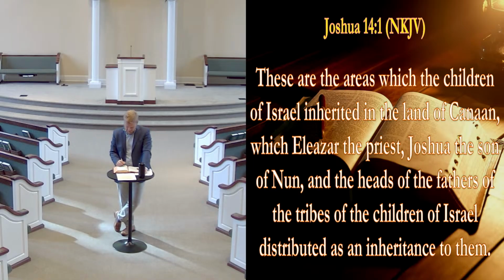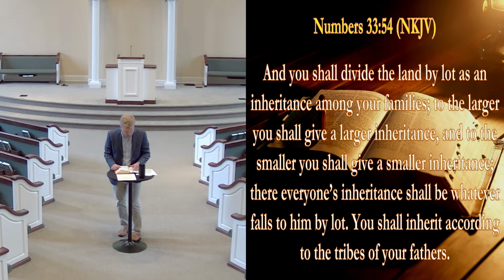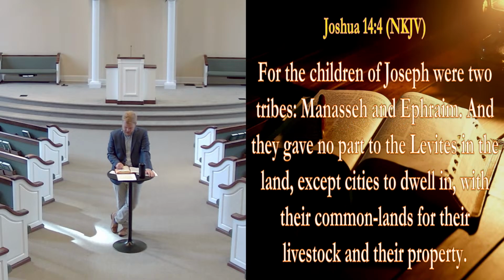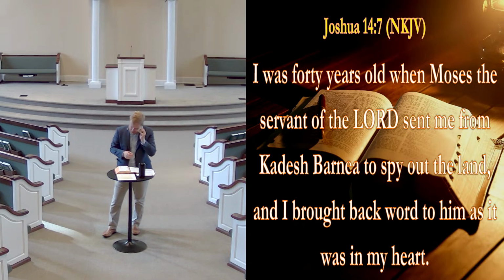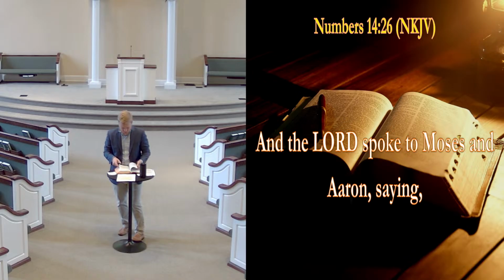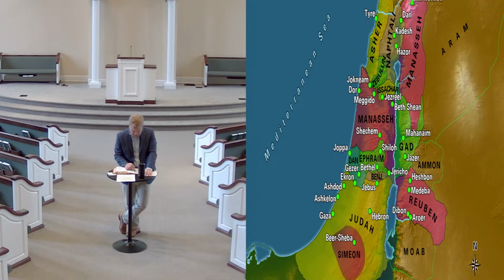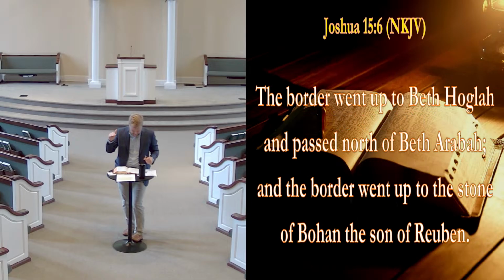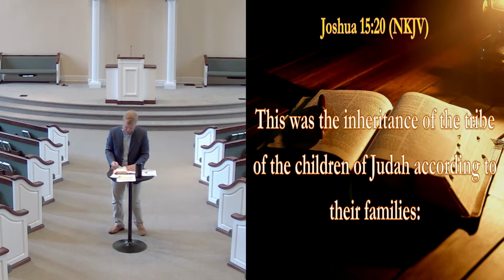Sunday Morning Bible Class